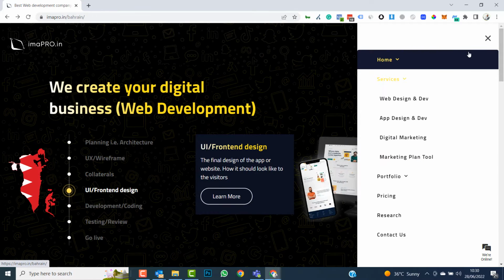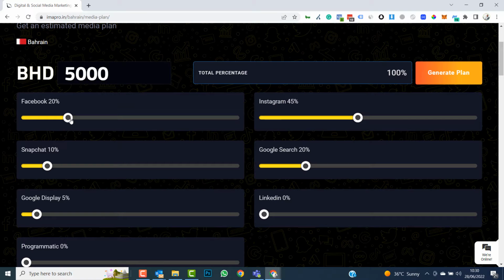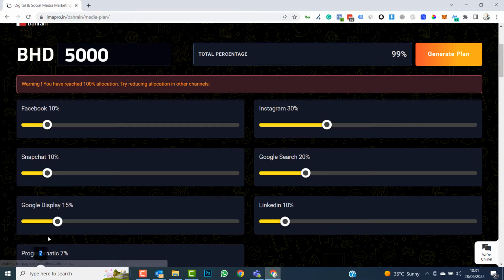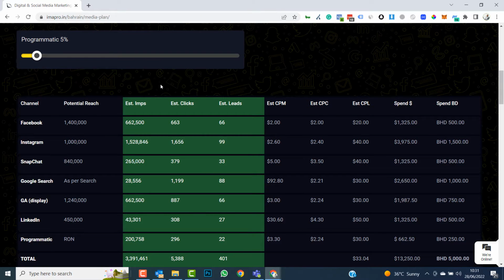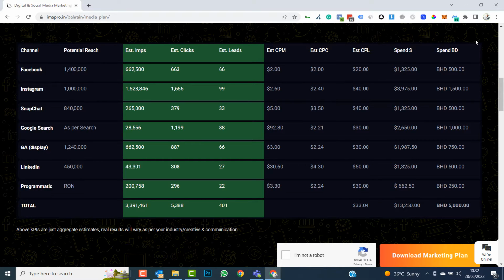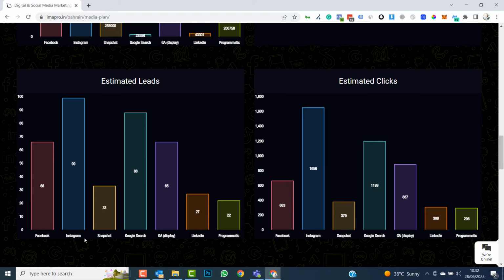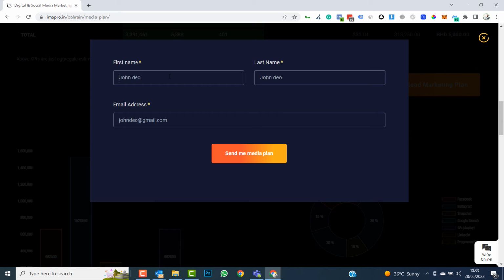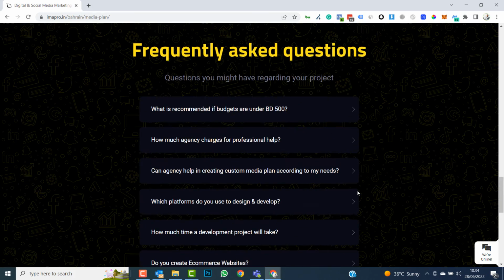How to plan your marketing campaigns in Bahrain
Marketing campaigns are a great way to promote your products or services. However, they can be very costly and time-consuming to plan. This is where our Marketing Planner Tool comes in! It is a handy online tool specifically for the Kingdom of Bahrain, that helps you plan your marketing campaigns in seconds.

The marketing planner tool for Bahrain is a great way to get started on planning your marketing campaigns. This video provides you with a step-by-step guide to help you create an effective marketing plan.

The first step is to determine your target market. This includes identifying your ideal customer, understanding their needs and wants, and knowing where to find them. Once you know who you are targeting, you can start to create your marketing mix.

The tool requires you to just fill in the marketing budget, it already has the marketing mix ready, (only for digital) and you have to allocate the percent weightage as per your industry I.e. if you are in a service industry like hospitality or real estate, go for major allocation towards Google search, but if you are in the lifestyle of the fashion industry, try a mix of Instagram/Facebook and Snapchat.

The Bahrain Marketing Planner Tool is a great option for businesses in Bahrain. It allows you to input your budget and then provides you with a range of options for how to allocate your funds across different marketing channels.